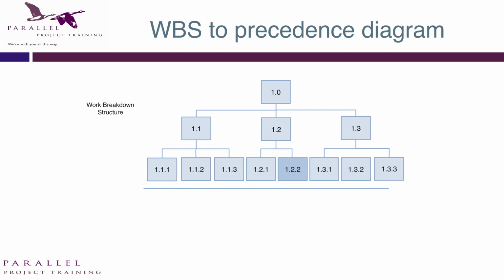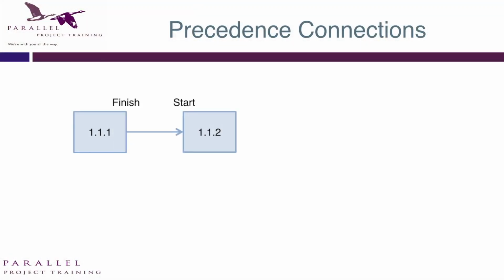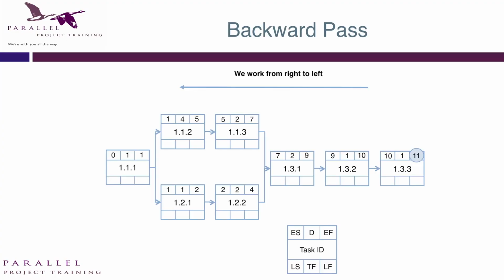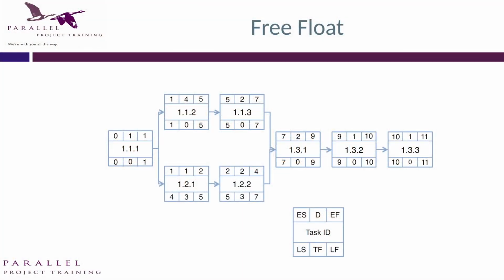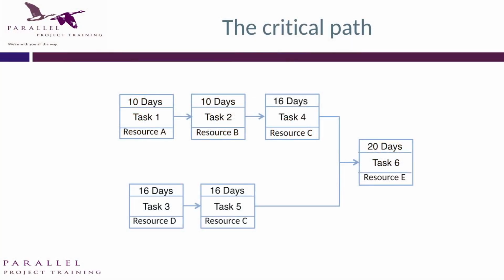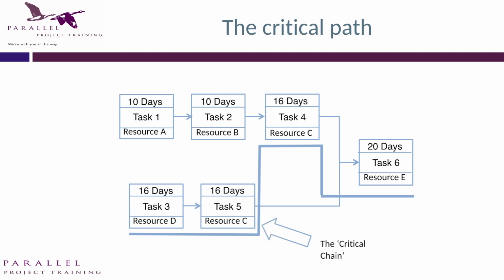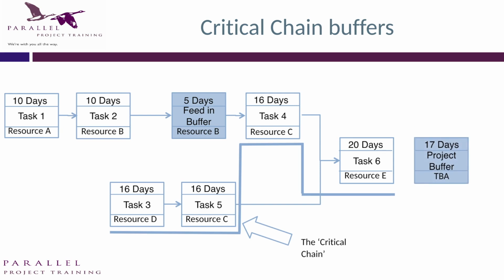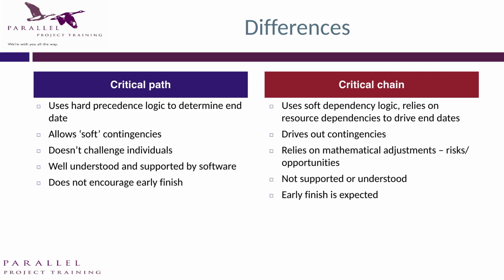APM PMQ Sample Lecture - Scheduling